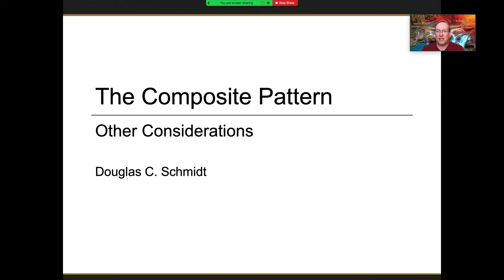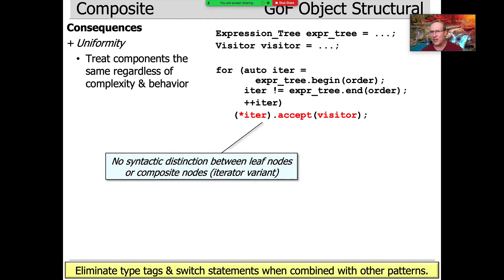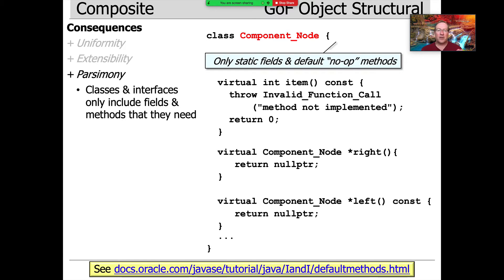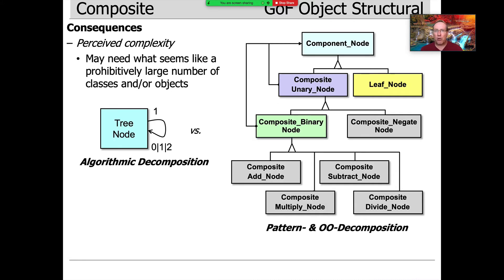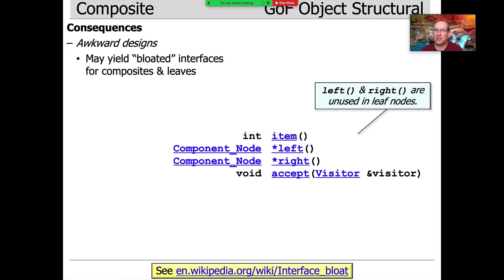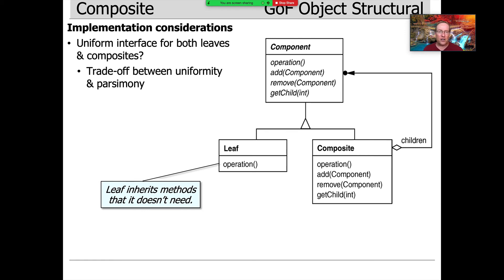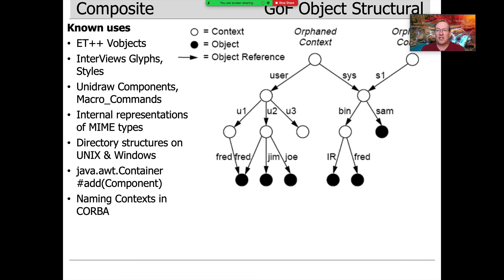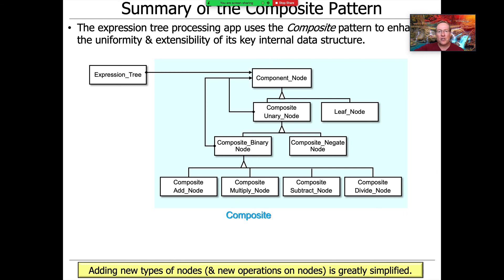The Composite Pattern (Part 4)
This video explores the pros/cons, implementation considerations, and known uses of the Composite pattern.